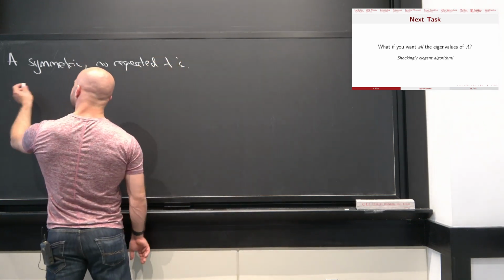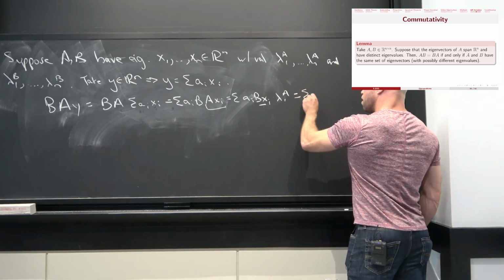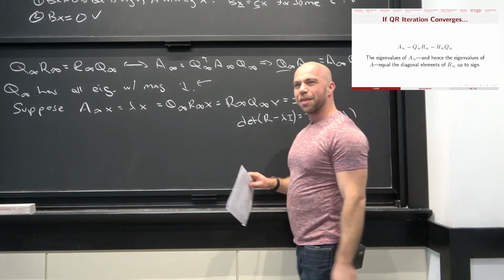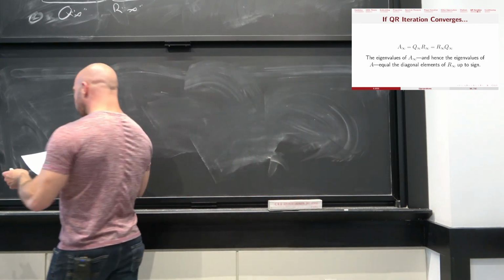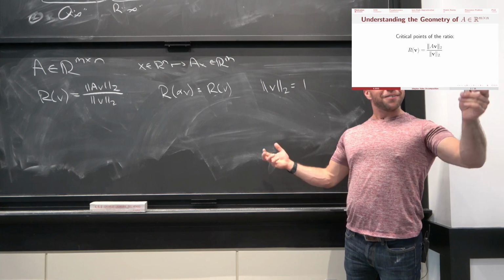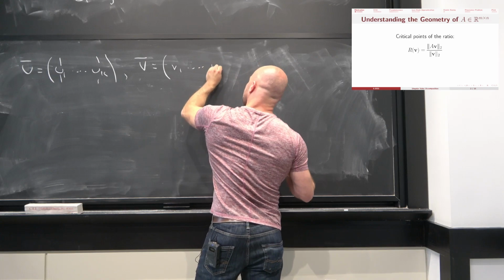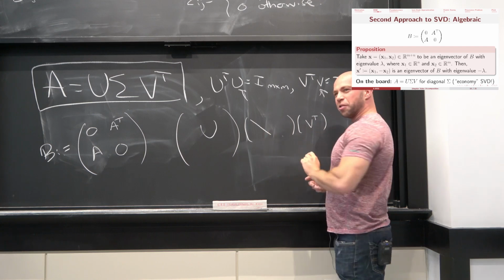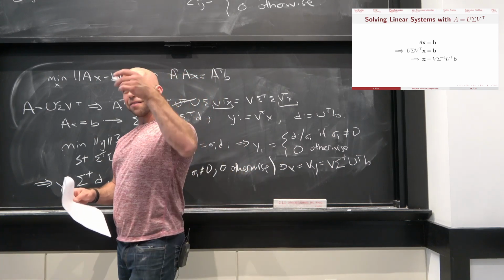Applied Numerical Algorithms, fall 2023 (lecture 9): QR iteration, SVD